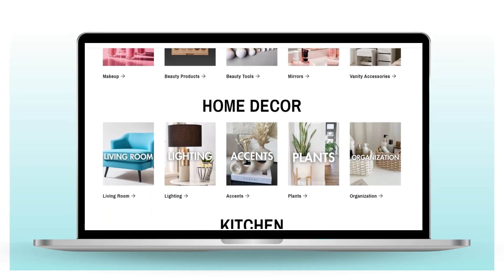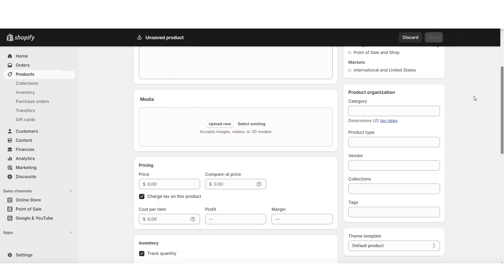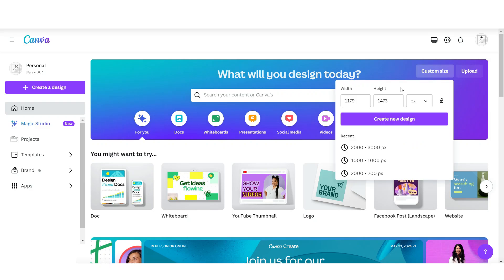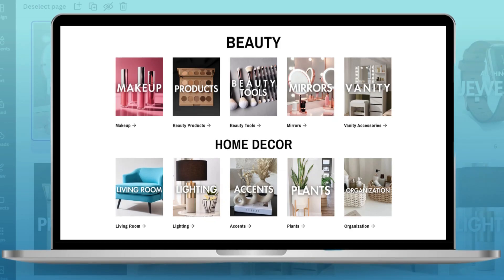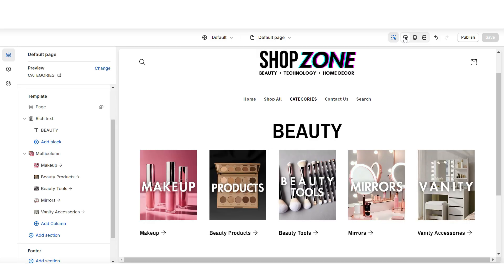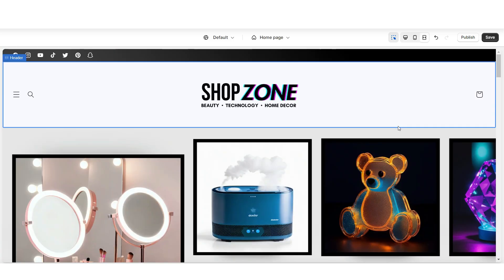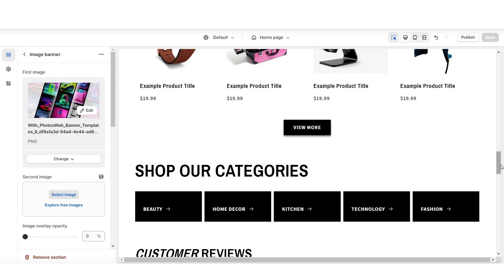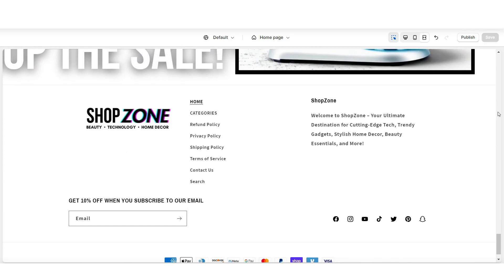How To Create Collections On Shopify | Step By Step Tutorial 2026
A step-by-step guide for how to create product collections and categories in Shopify. Interested in this demo website?

Timestamps:
00:00 Intro
00:37 Creating collections
03:24 How to make an advanced collections page
08:20 Editing your footer page

How to create collections in Shopify, how to make collections on shopify, making collections on shopify, how to organize products in your Shopify store, How to create sub collections in Shopify, Shopify collections tutorial, how to feature collections in Shopify